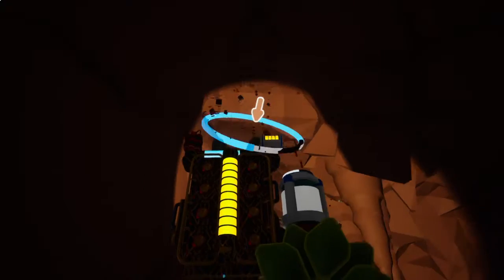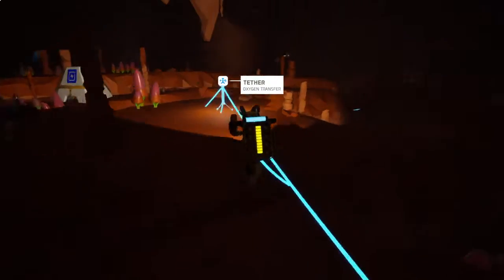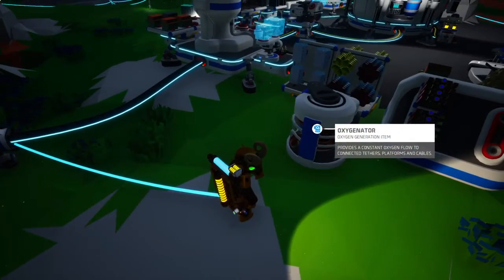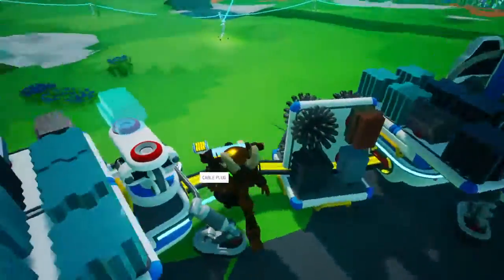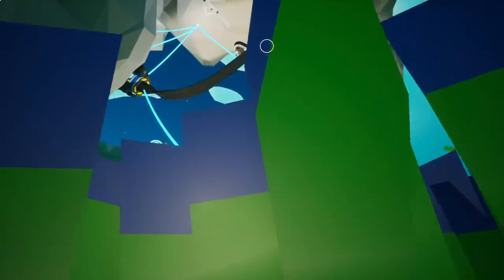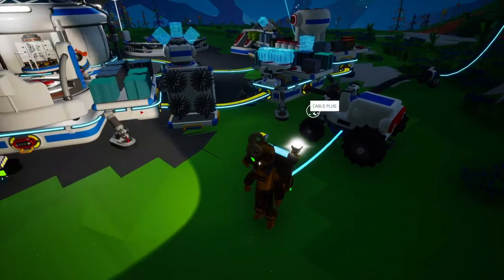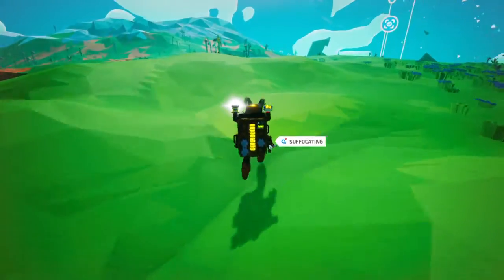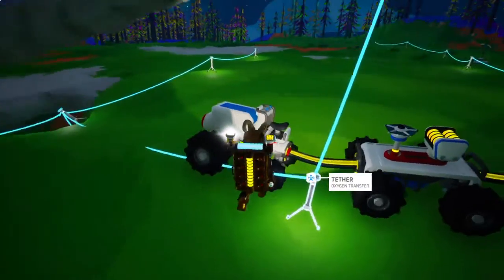16 TIRE TRAILER! (Astroneer) (Pt. 3)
Hi, I am Jeremy. I write emotional songs/poetry on instagram. Wanna get to know me? follow my meme account! Or come vibe with me on Stream!

👻SnapChat Series: ytlowkey_jeremy